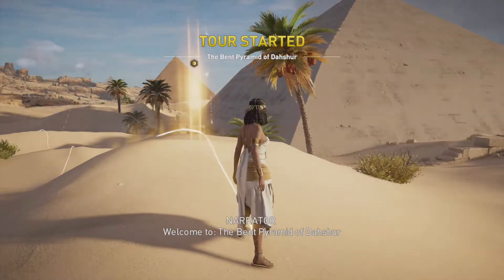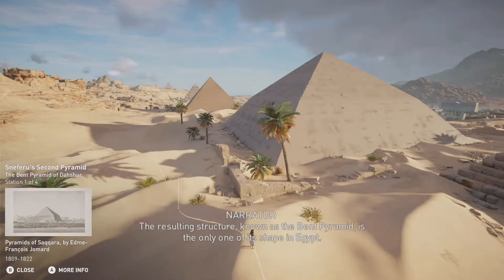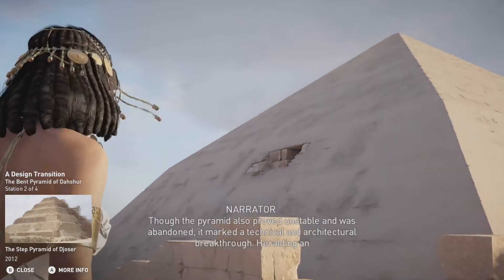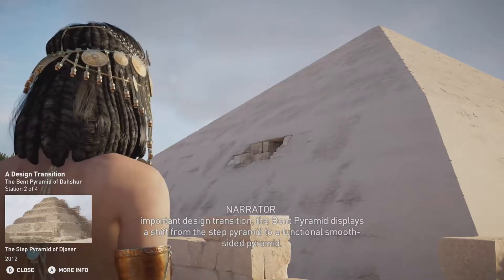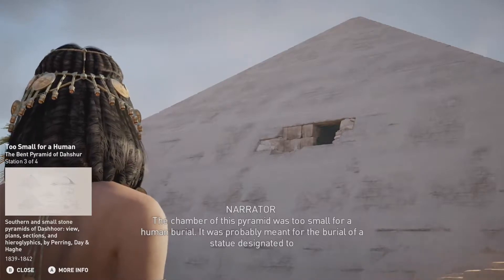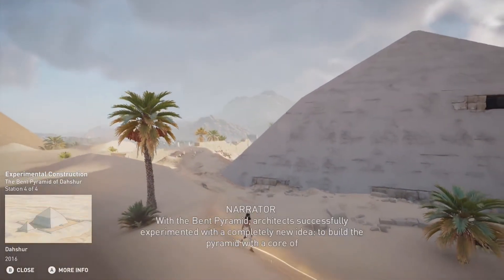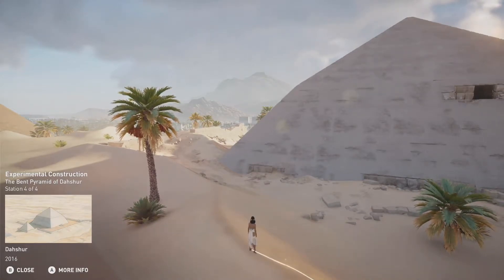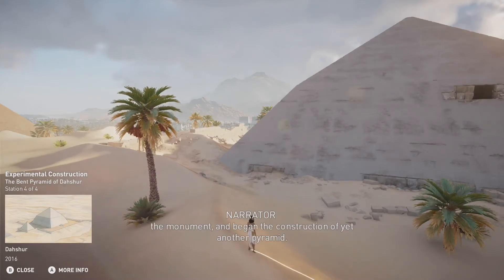Assassin's Creed Origins: Discovery Tour | Pyramids: The Bent Pyramid of Dahshur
One of the tours from the Discovery Tour feature in Assassin's Creed Origins. A playlist link of all of them is below, as well as a walkthrough written for the game by myself.